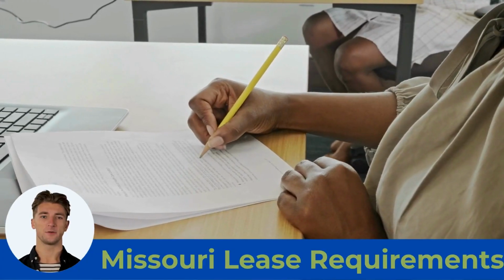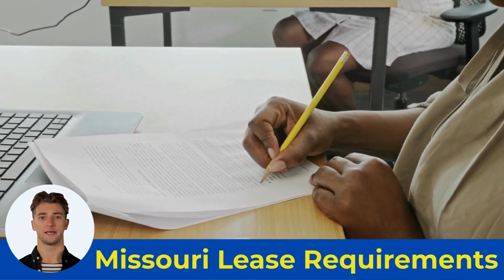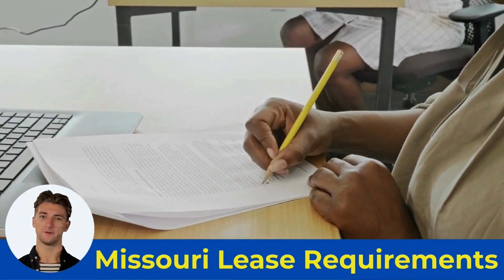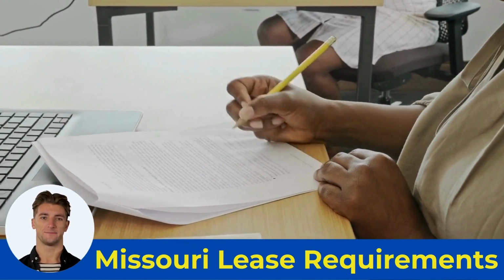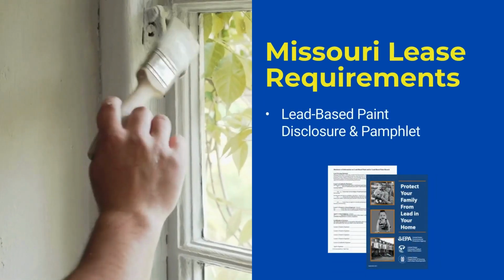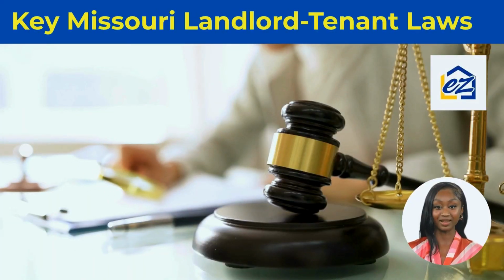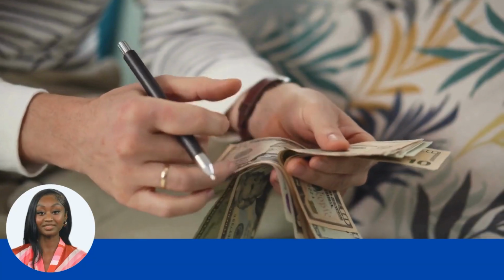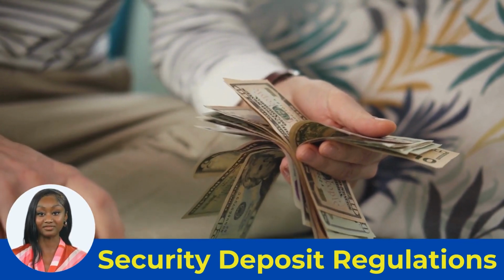Lease & Landlord Tenant Laws in Missouri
Missouri Lease & Landlord-Tenant Laws

Landlords and property managers need to be familiar with Missouri state Landlord Tenant laws when managing a rental property in the state of Missouri. This video covers everything you need to know about Missouri Lease Agreement laws and Missouri Landlord laws.

A standard, fixed-term Missouri Rental Contract is usually for a one-year (12-month) period. Either party can terminate a Missouri month-to-month Lease Agreement with 30 days' notice.

Landlord & Tenant Laws in Missouri: Lease Requirements
In addition to the Lease terms, if the property was built before 1978, Missouri Landlords must include a lead-based paint disclosure and pamphlet in their Lease Agreement.

Missouri Landlord Tenant Laws
Missouri  Security Deposit Regulations
The security deposit may not exceed two months’ rent and must be returned to the Tenant within 30 days of the end of the tenancy.

Missouri Landlord Entry Laws
Missouri has no requirements about the notice a Landlord must give before entering the property for non-emergencies. That said, we recommend that Landlords give at least 24 hours' notice and only enter during reasonable hours.

Missouri Late Fee Requirements
There are no limits on how much a Landlord may charge for late fees; however, fees should be reasonable and must be discussed in the Lease Agreement.

Renters Insurance in Missouri
Missouri Landlords may require Tenants to get renters insurance and can make failure to do so a breach of the Lease Agreement.

Missouri  Returned Check Fees
Landlords may charge up to $25, plus any fees incurred, for a returned payment fee.

Missouri Increase in Rent Laws
Missouri does not limit how much a Landlord can increase rent, but the Lease should specify the procedures and notice requirements for rent increases.

Landlord and Tenant Laws in Missouri
Landlord Repair Laws Missouri
Missouri Landlords must keep rental units in a habitable condition and make necessary repairs. Tenants should promptly notify Landlords of necessary repairs.

Tenant Rights Laws Missouri
If a Landlord’s failure to make repairs results in the unit being dangerous or unsanitary, a Tenant may withhold rent.  This is a narrow exception to the general rule that Tenants may not withhold rent in Missouri, and Tenants should seek legal assistance if the Landlord fails to make repairs. Retaliation by the Landlord against the Tenant is strictly prohibited.

You’re now ready to create a Lease and manage your Missouri rental. Remember that our Missouri Lease Agreement automatically includes all required terms and disclosures and provides Landlords with State Assist tips that point out important Landlord laws in Missouri.

for Tenant Screening Services, state-specific Lease Agreements, and property management forms.